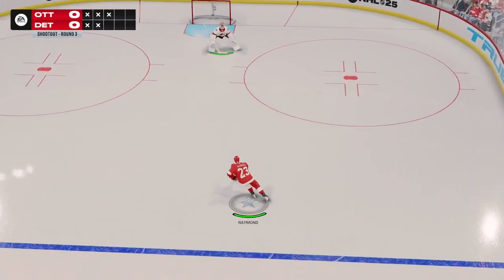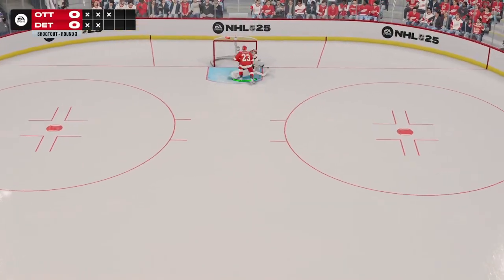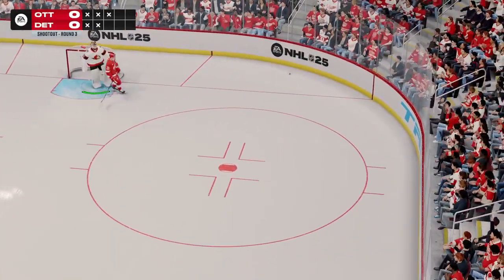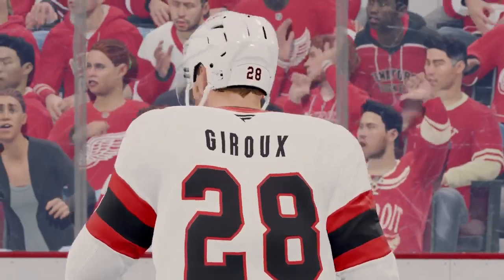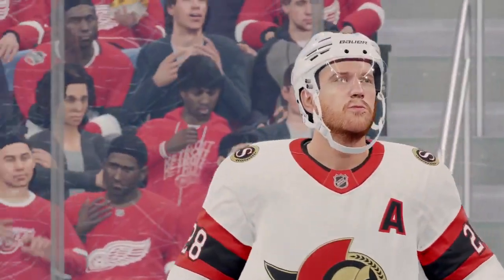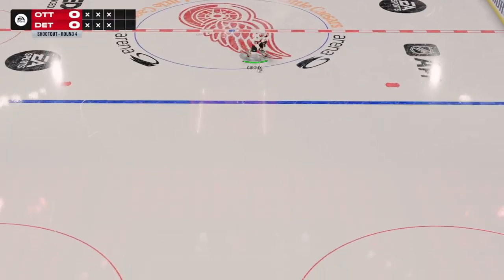nhl 25 detroit red wings vs Ottawa senators shootout